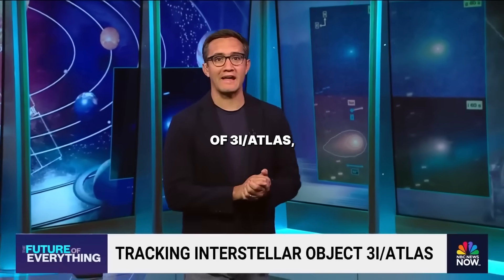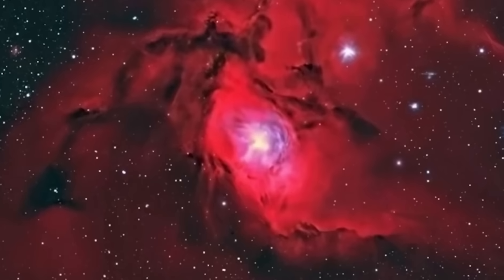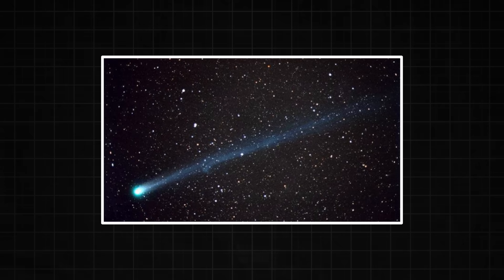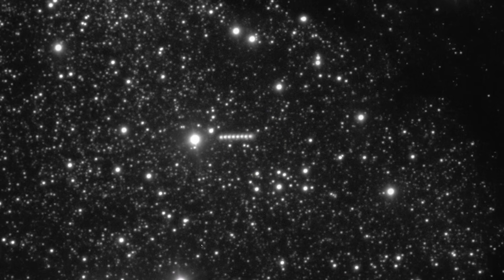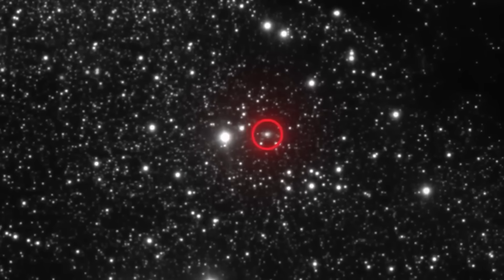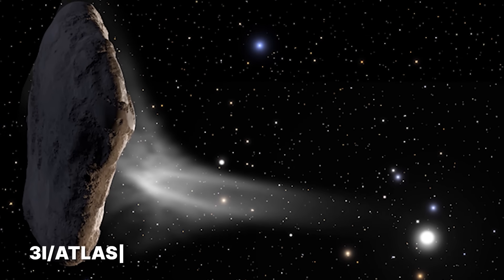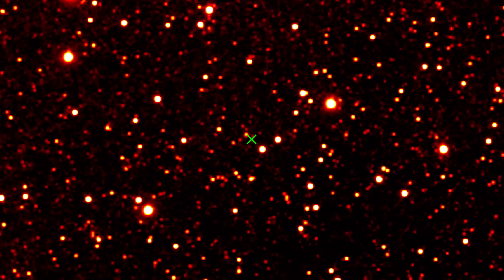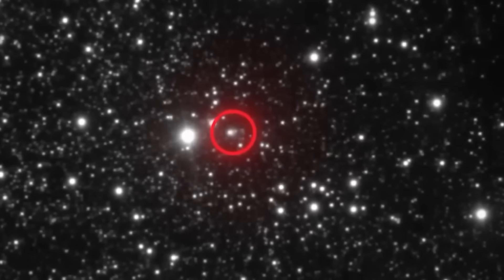Scientists Just Released a NEW 3I/ATLAS Image — And It Defies Explanation!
A massive blood-red cloud has appeared in space, surrounding the mysterious interstellar object 3I/ATLAS — and scientists are terrified. Unlike any comet we’ve ever seen, 3I Atlas is venting pure carbon dioxide at an incredible rate… but with no visible tail. Its giant crimson coma stretches over 90,000 miles, glowing like a ghost in the void, and new data suggests its core could be as large as a 28-mile-wide mini-world.

Is this really a comet—or something else entirely? This strange visitor from another star system has flipped everything astronomers thought they knew about interstellar objects. From its bizarre blood-red halo, to its mysterious breakup and survival, to its possible origins as a fragment of a shattered exoplanet, 3I Atlas may be rewriting the rules of the universe in real-time.

🚀 In this video, we’ll break down:

The shocking red anomaly surrounding 3I Atlas

Why its composition (pure CO2) makes no sense

How it compares to other interstellar visitors like ʻOumuamua and 2I/Borisov

Theories about its true origin—and why some scientists think it might not be natural at all

👉 If something this strange can just drift into our solar system… what else is out there?

👍 Like the video if you enjoy content that explores the unknown side of science.